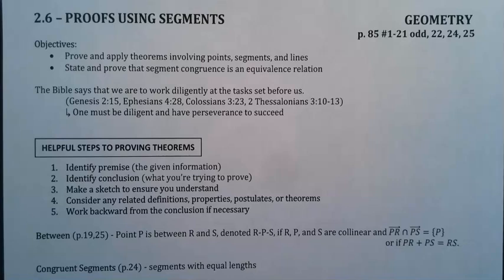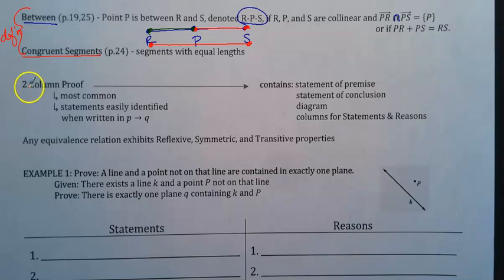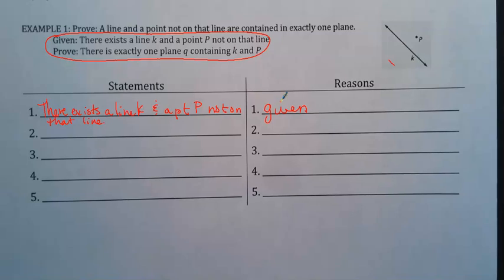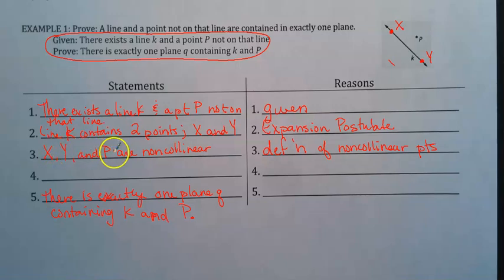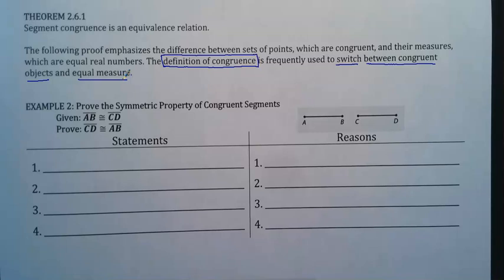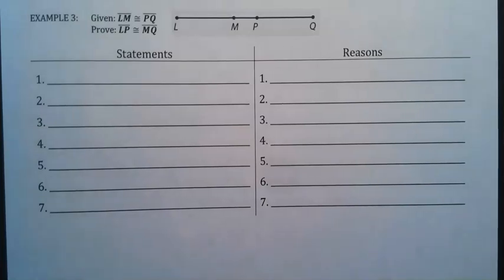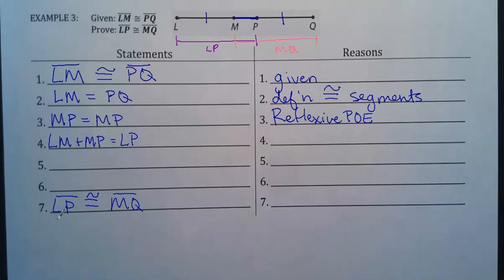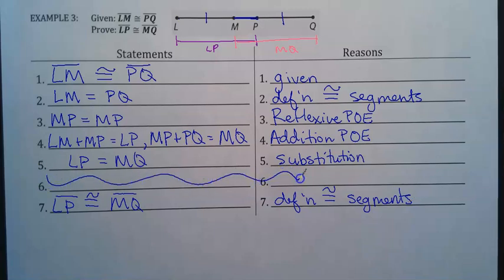G 2.6 Proofs using Segments